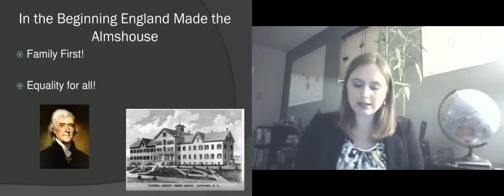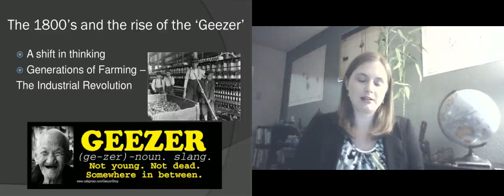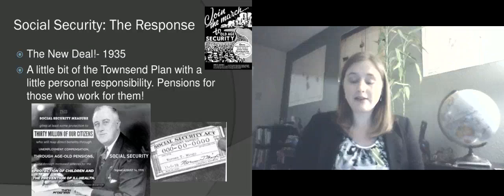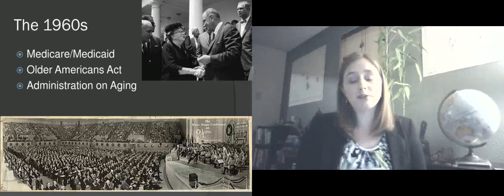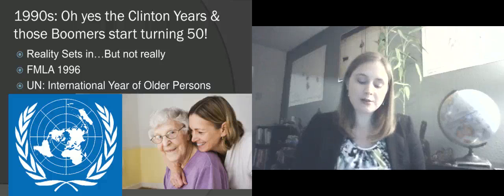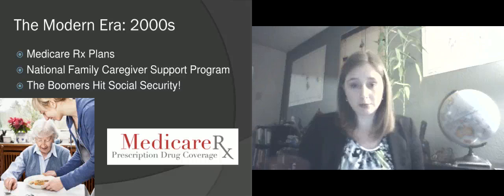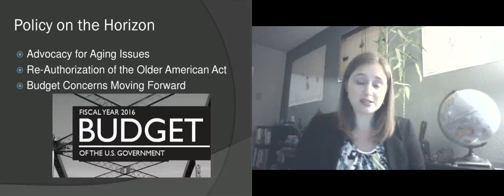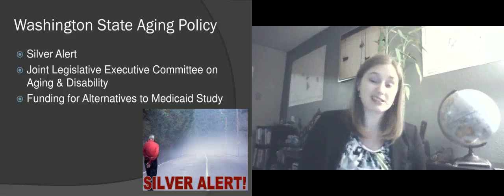GERO 504 Social Policy & Aging